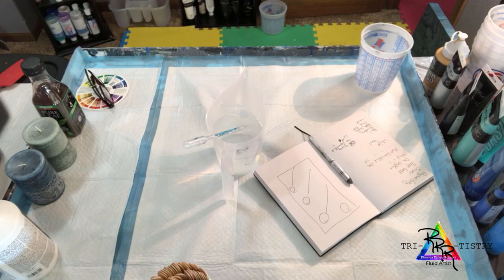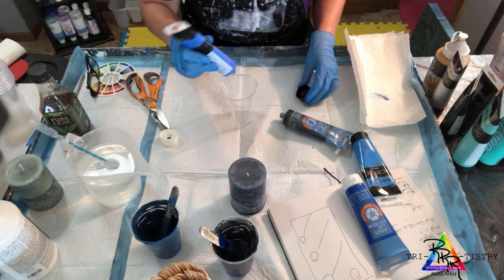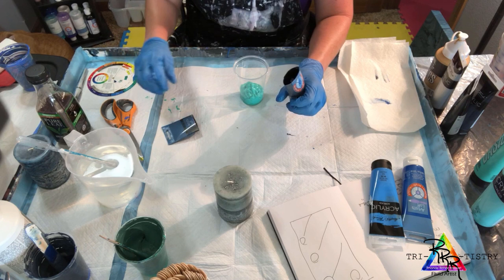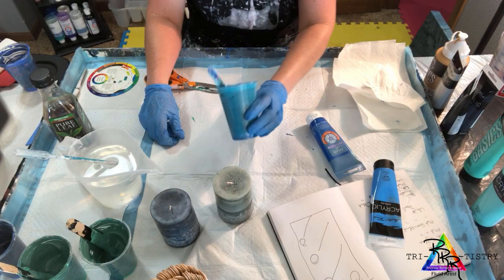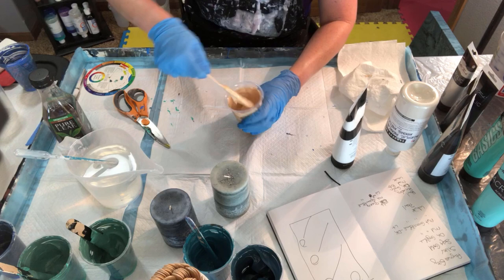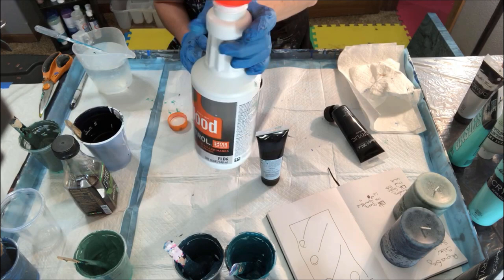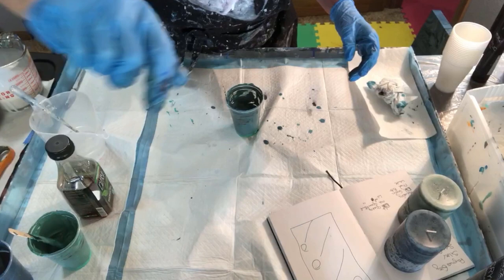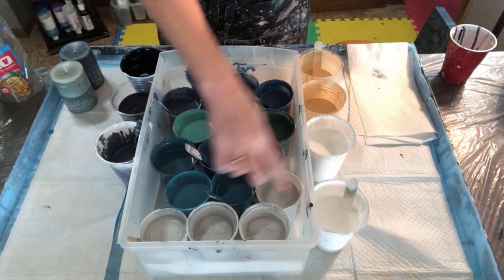LOVE💞 the ENTIRE PROCESS | Choose & Mix Colors for a beautiful Fluid Art MASTERPIECE | TUTORIAL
Do you want to see the entire process: from choosing colors to mixing them? LARGE Flip Cup Pour 40" X 60" TUTORIAL! Multiple different hues of blues/greens/aqua/Silver/Paynes Grey/GOLD!

Ebb & Flow Family of 7:
#18 - This piece was one of my favorites because of the entire process.  This tutorial shows how I created the colors.  There are so many colors that I will not have them listed in this description.

MATERIALS USED

Base Color:
No base color was used.

Colors:
In Tutorial Video.

Consistency:
Warm honey…with a mound.
1 1/2 Part Flotrol
1-part Paint
Water depending on the thickness of the paint.

Medium:
Floetrol

Silicone:
None

Bye...until next time!
Rhonda R Robson
Fluid Artist